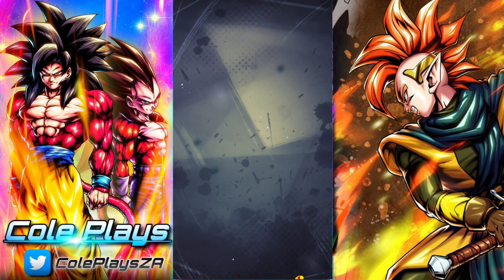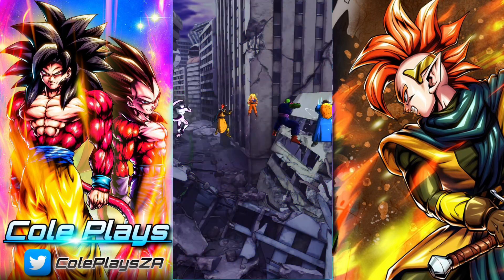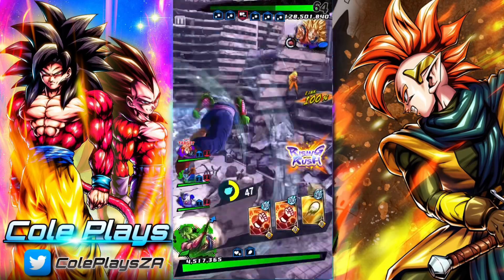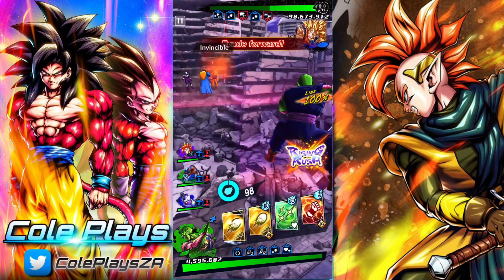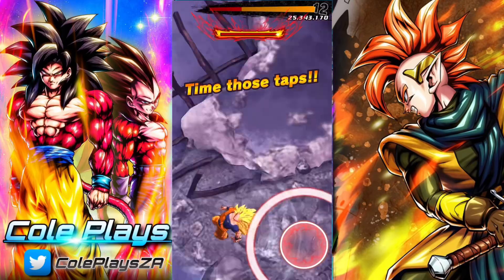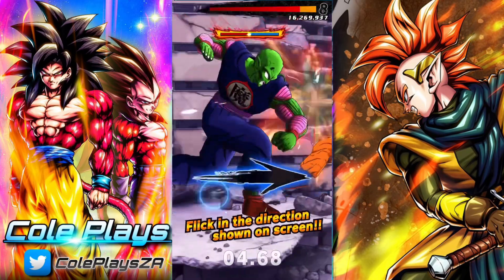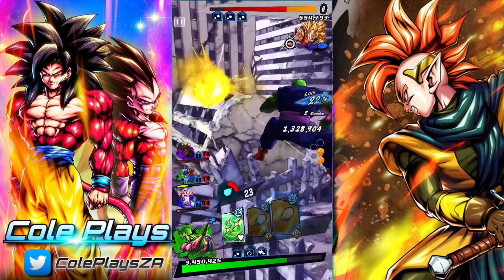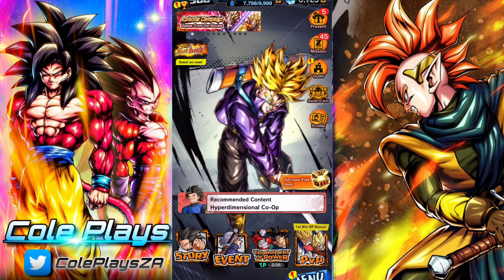HOW TO BEAT THE HARD DIFFICULTY FULL POWER BATTLE VS SUPER SAIYAN 3 GOKU: DB LEGENDS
In this video we beat the Hard difficulty of the Full Power battle event against Super Saiyan 3 Goku in Dragon ball Legends.